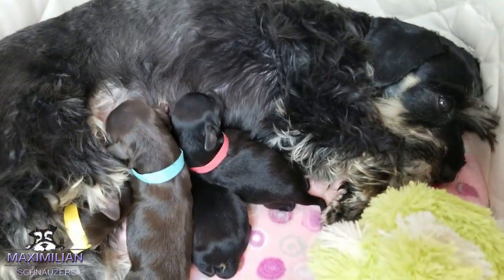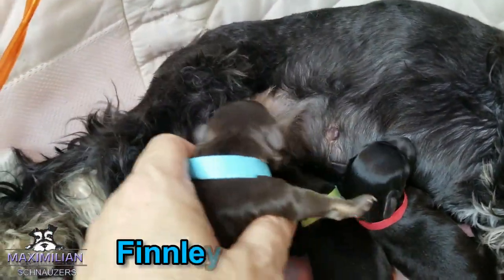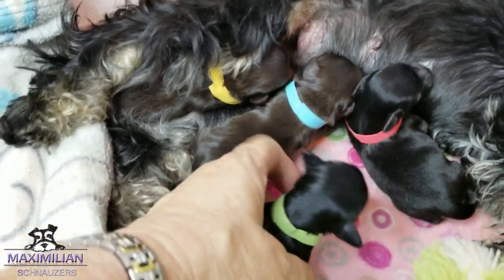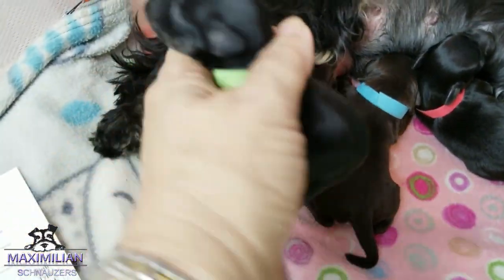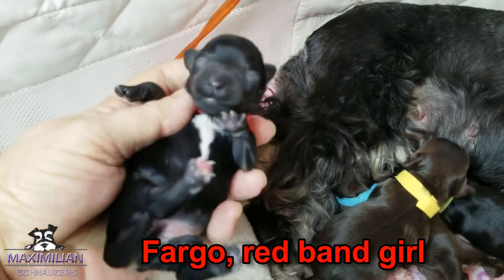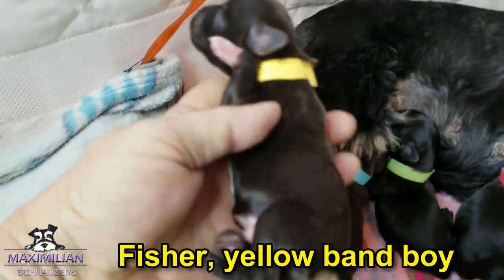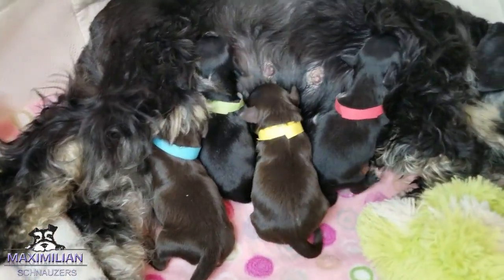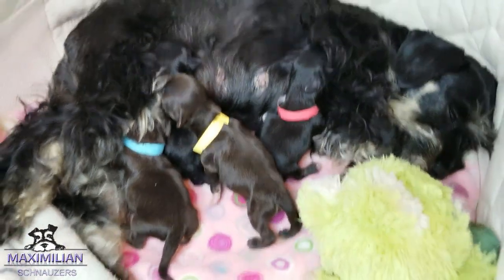Nadia & Fergus Puppies, DOB 3/11/2019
Jasmine & Vladimir Pups, DOB 3/08/2019